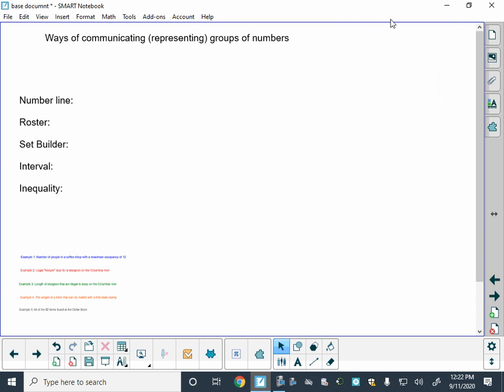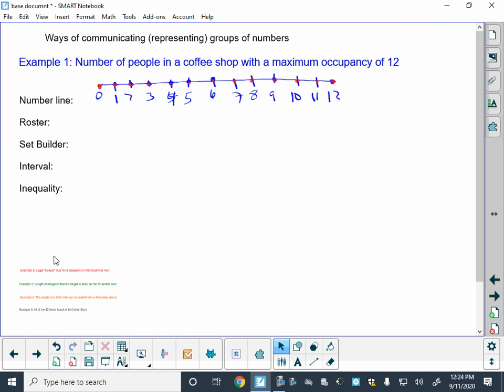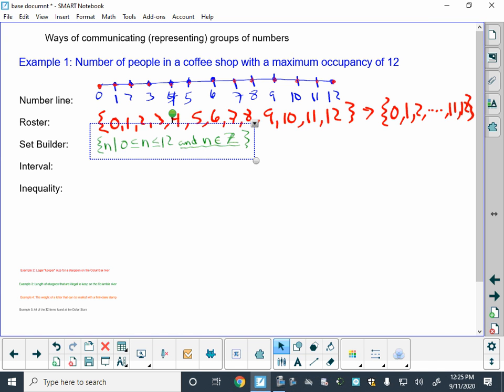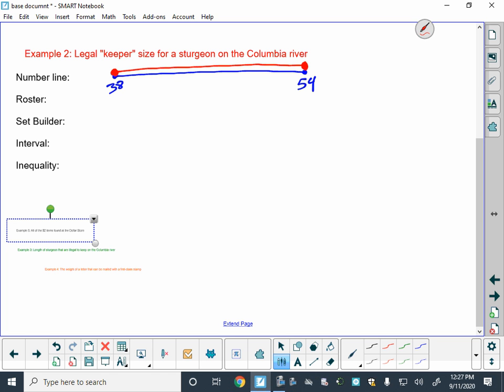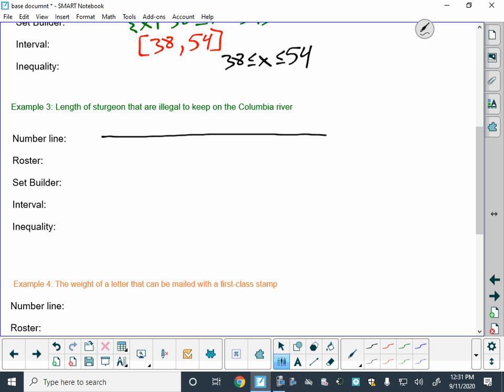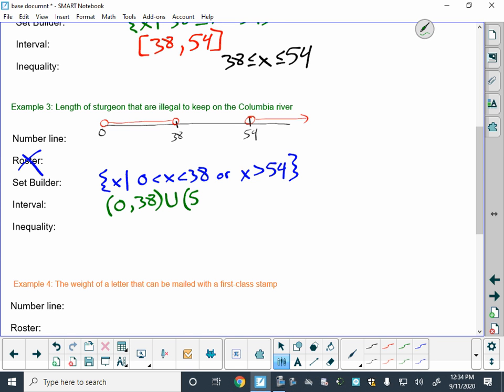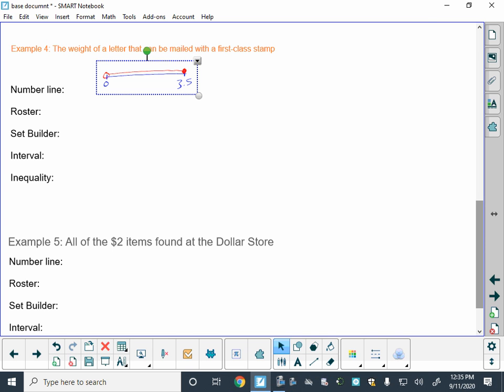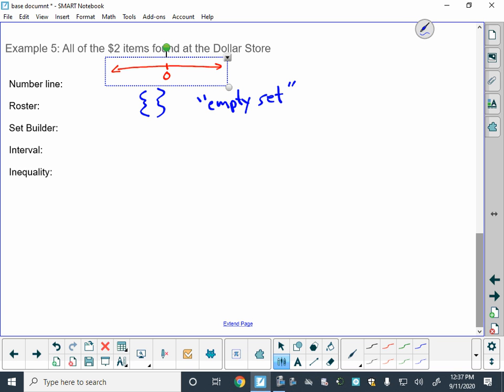Representing Sets of Numbers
Using number lines, roster notation, set-builder notation, interval notation and inequalities to represent sets of numbers